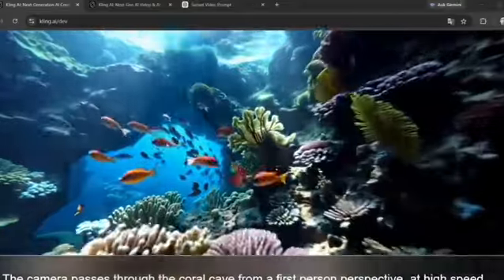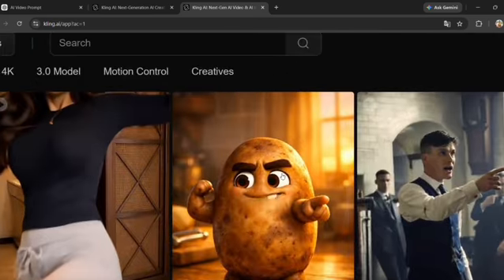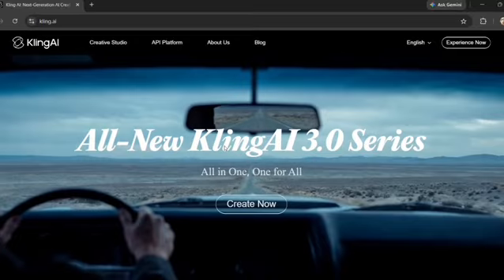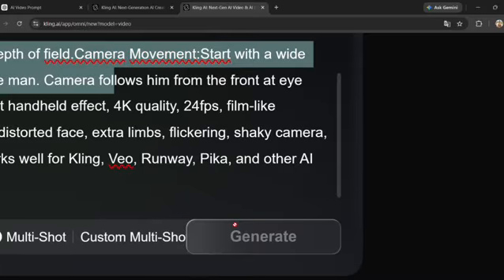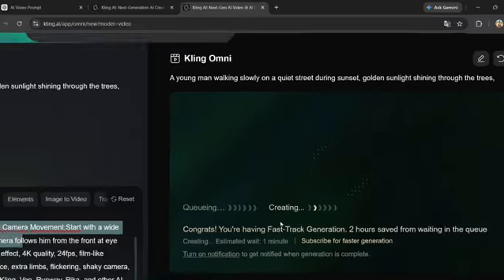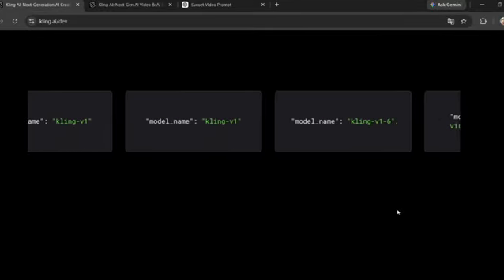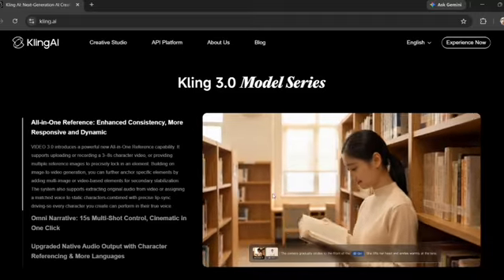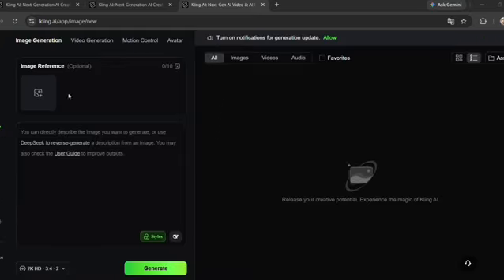How to Use Kling AI to Make AI Videos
Want to create stunning AI videos with just a simple prompt? In this beginner-friendly tutorial, you'll learn How to Use Kling AI to Make AI Videos step by step. Whether you're a YouTuber, content creator, marketer, filmmaker, social media creator, or complete beginner, Kling AI makes it easy to generate cinematic AI videos from text or images in just a few minutes.

✔️ How to create an account and access Kling AI
✔️ Generate AI videos from text prompts
✔️ Turn images into realistic AI videos
✔️ Write prompts for better video results
✔️ Customize camera movement and motion
✔️ Export high-quality AI videos
✔️ Best Kling AI tips and tricks

If you're searching for, how to use Kling AI, Kling AI tutorial, AI video generator, text to video AI, image to video AI, AI animation tool, cinematic AI videos, AI filmmaking, or the best AI video generator, this video covers everything you need to get started.

This tutorial is perfect for beginners, YouTubers, filmmakers, educators, digital marketers, freelancers, businesses, and anyone who wants to create professional AI videos quickly and easily.

👍 If this tutorial helped you, don't forget to Like, Comment, Share & Subscribe for more videos on Kling AI, ChatGPT, Claude AI, Gemini AI, Hedra AI, Leonardo AI, Canva AI, Lovable AI, AI video generation, automation, and the latest AI tools.